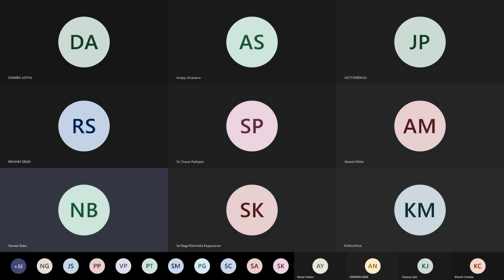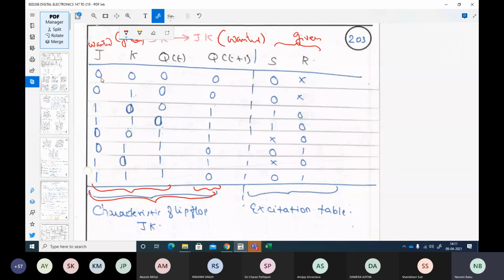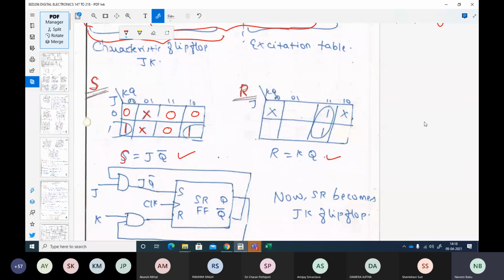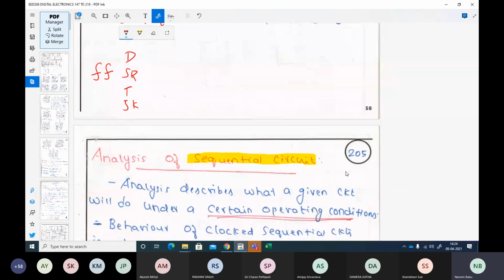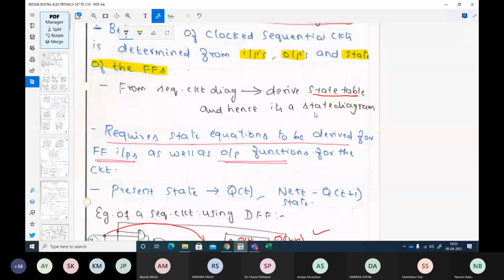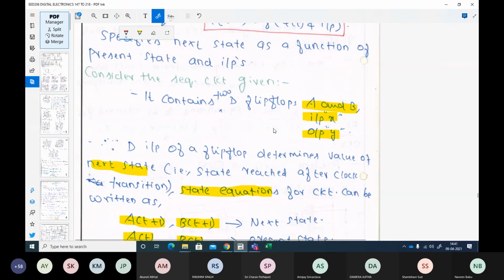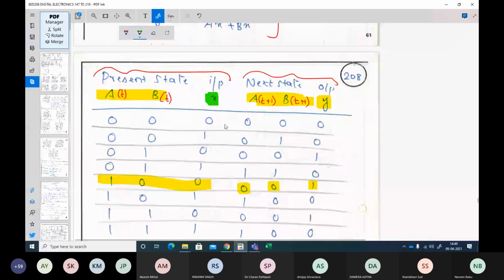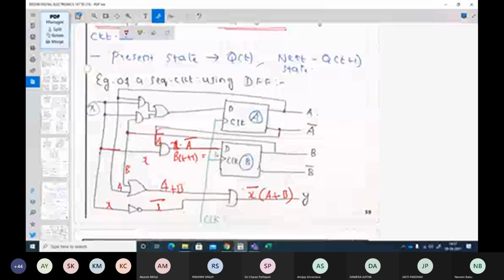31 DIGITAL ELECTRONICS FLIP FLOP CONVERSION AND STATE DIAGRAM